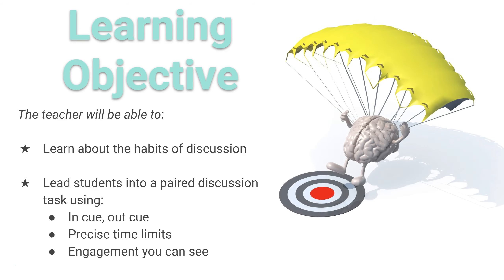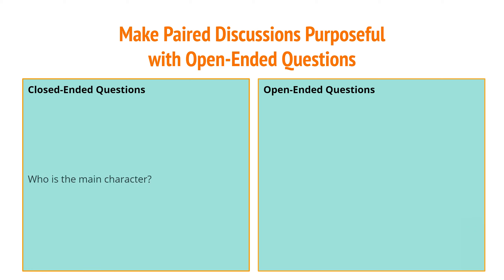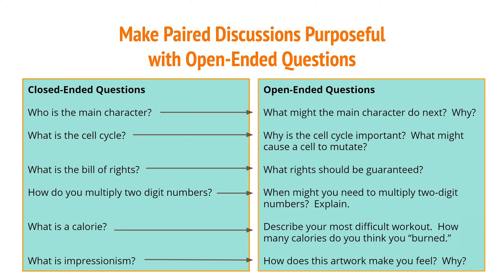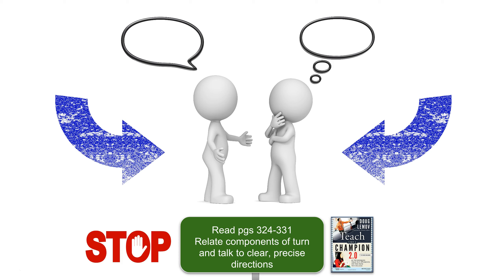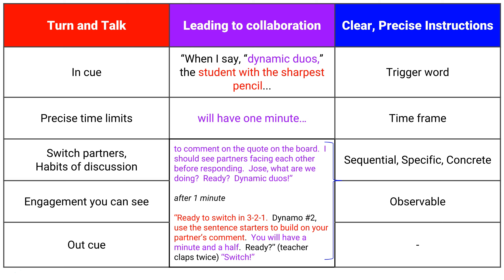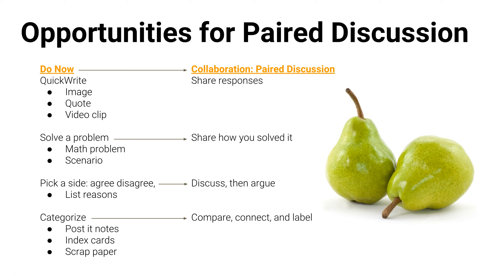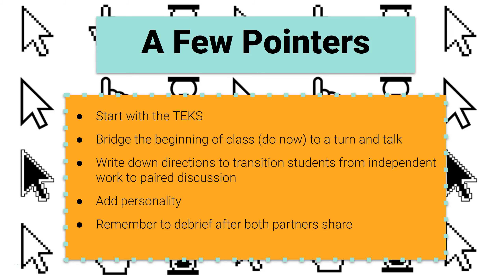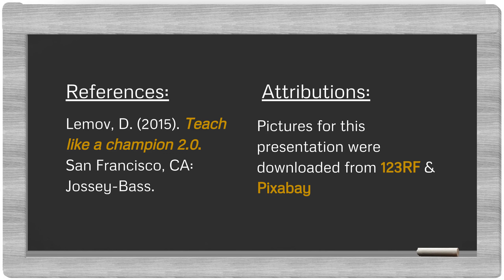2c - Student Collaboration: Paired Discussion v2